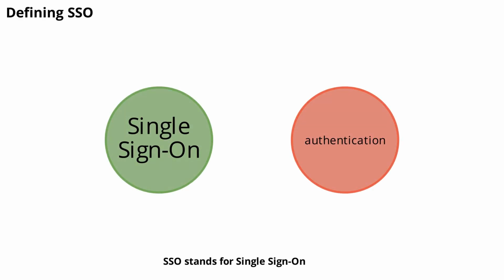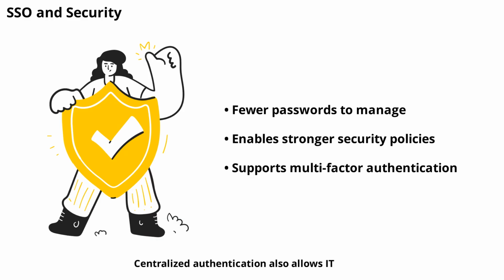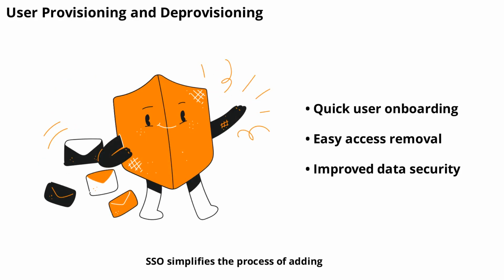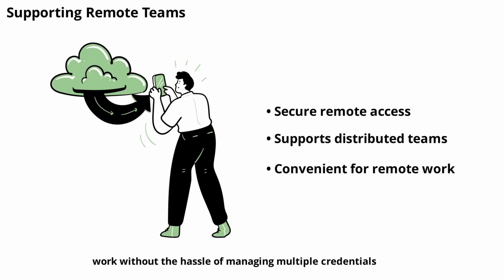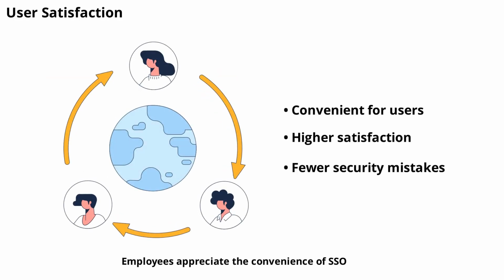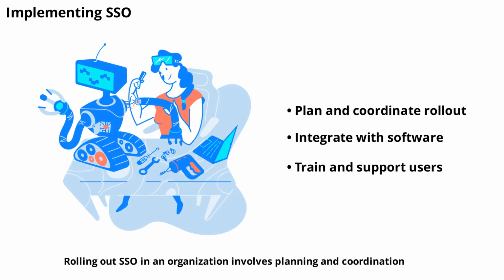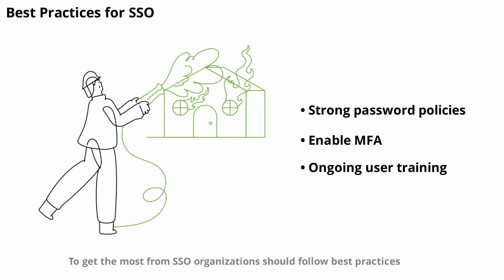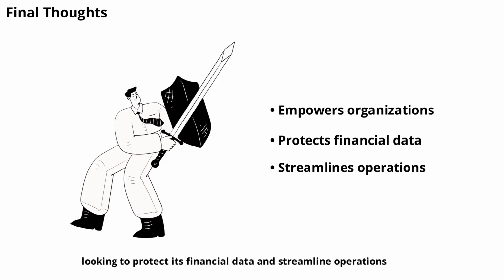What does “SSO” mean in accounting software?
Confused about SSO in accounting software? This video explains Single Sign-On, how it works, why it improves security, simplifies user access, reduces password issues, and helps teams manage accounting platforms more efficiently for smoother workflows, safer logins, and better productivity.